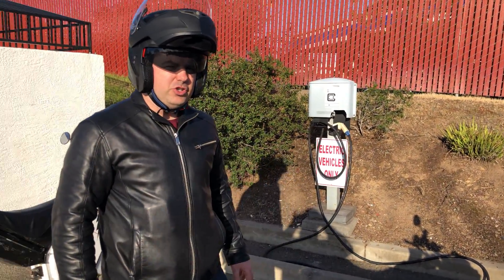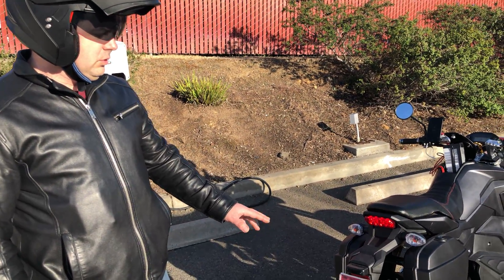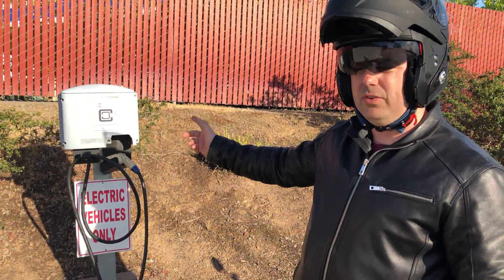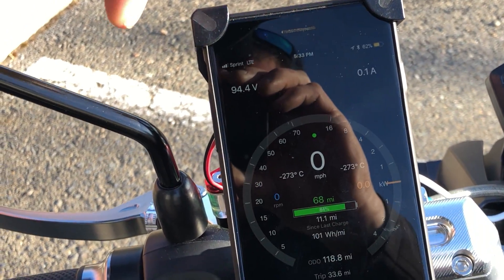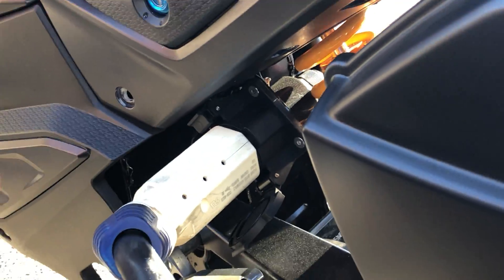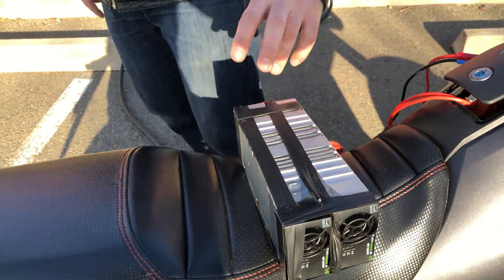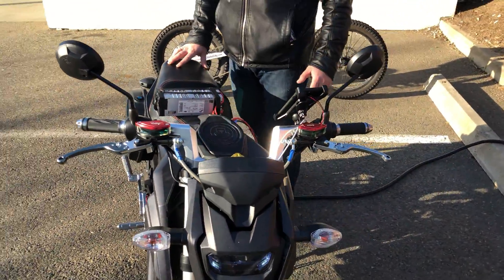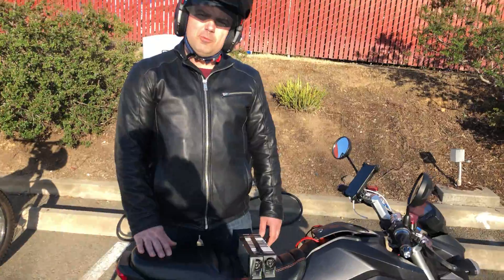Supercharging Electric Bike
Testing fast charging for an electric bike at a public Level 2 charger